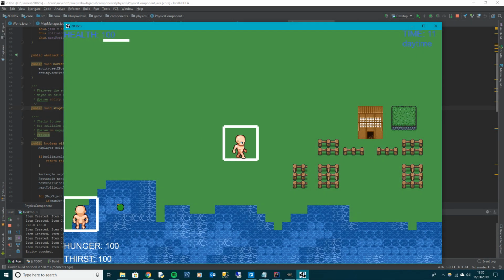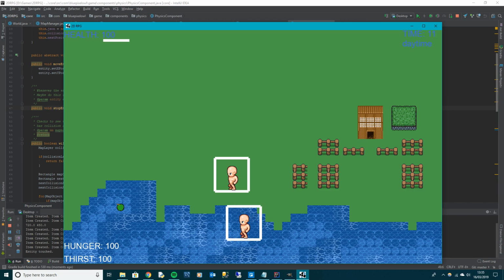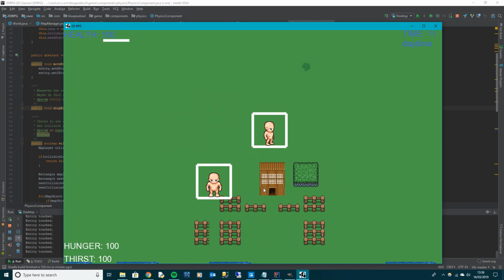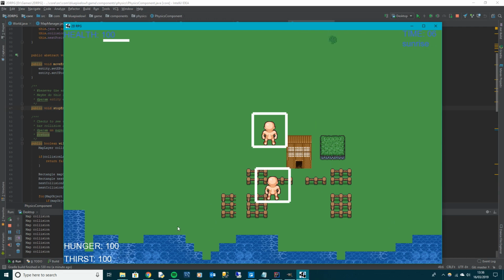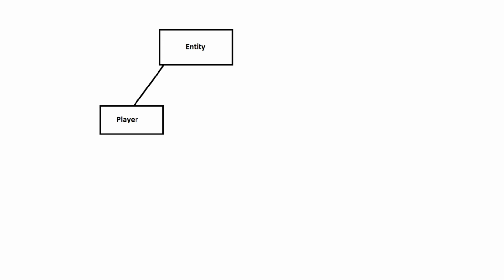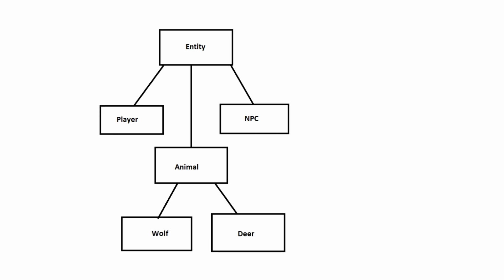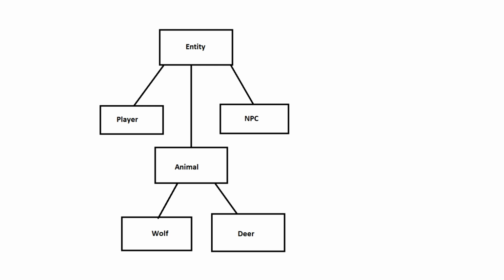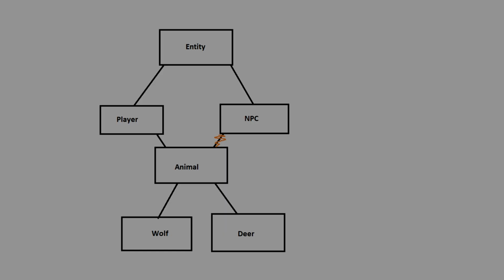Indie Game DevLog #002 - Entity System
This is the second episode of the new RPG game I am developing in Java.
We have added some player and world collision and just discussing the system I am using for all of the entities in the world.

Song:
Touch Tone - The Mini Vandals